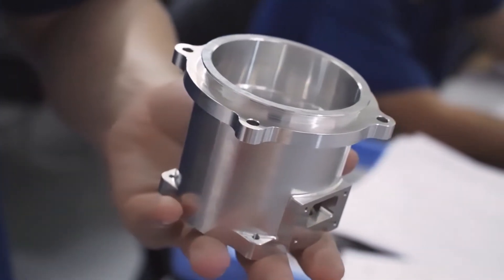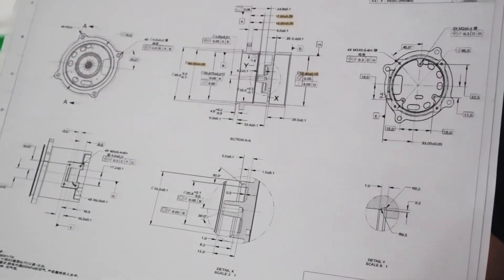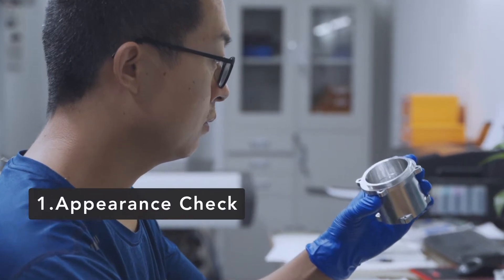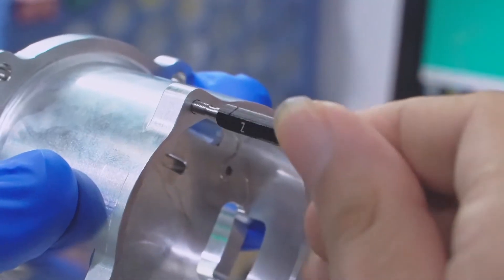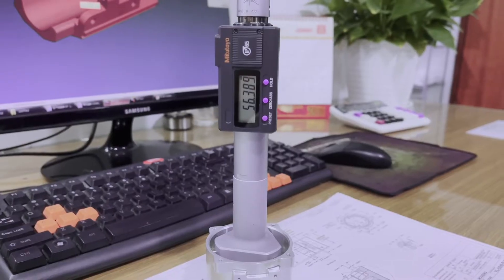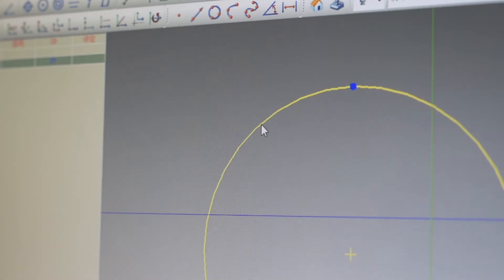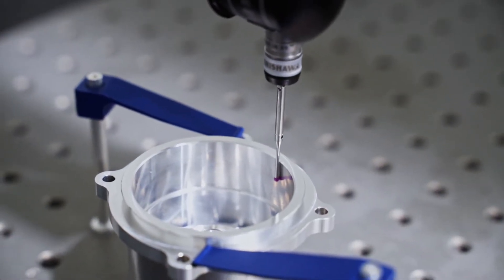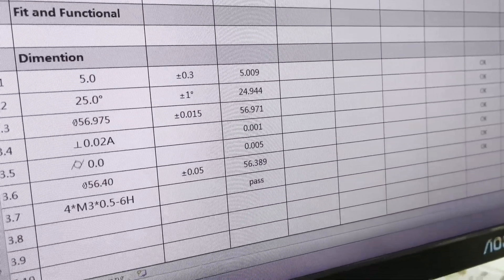How to Make Final Inspection For CNC Machined Parts? | Quality Control | WayKen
This video tells you how we do final inspection after your parts manufacturing, what tolerance and measuring Instruments we used.